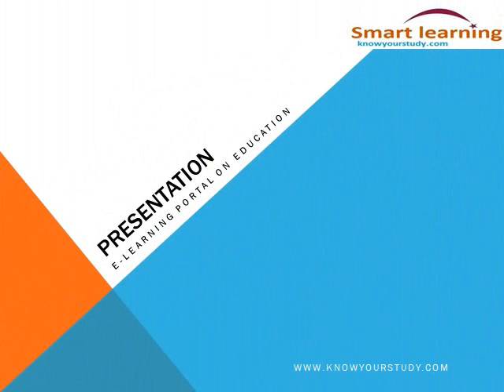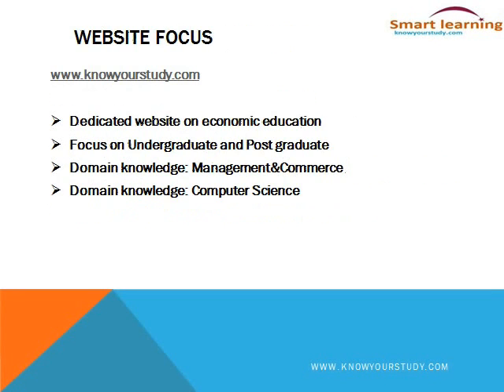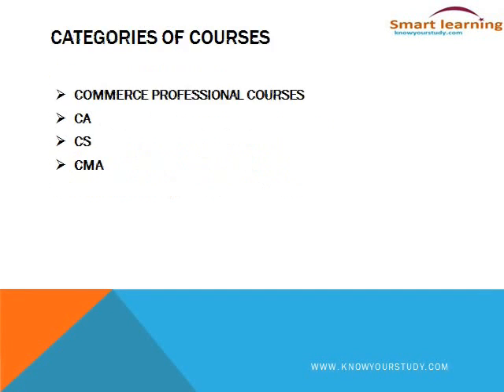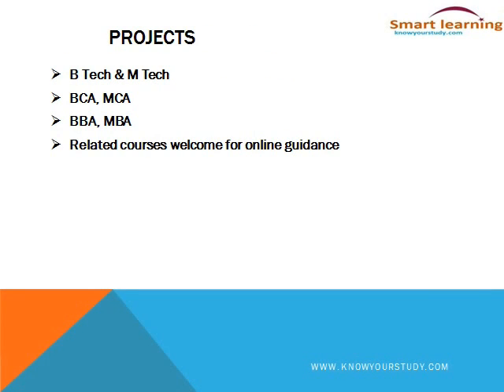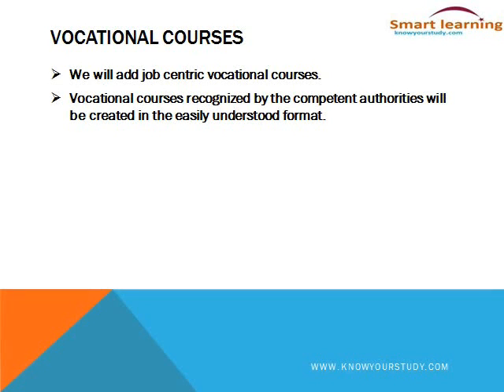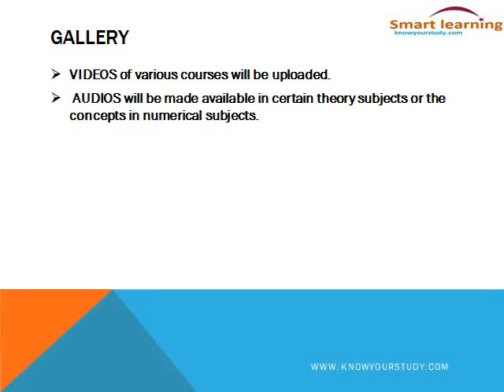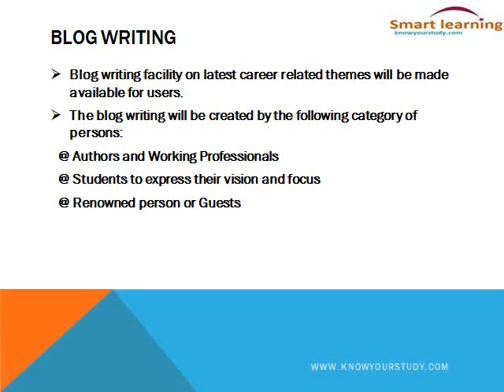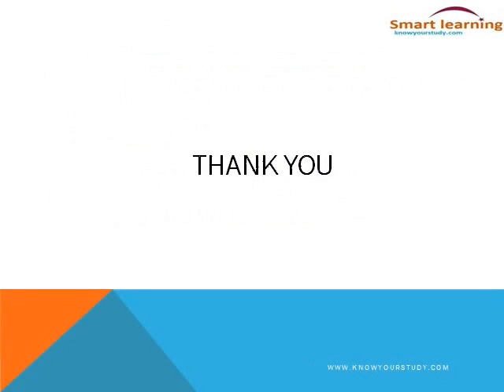Presentation about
This video gives and overview about the coverage in mgt.& Computer Science with focus on career guidance.topics are global and unique feature is self learning with query resolution by expert economically.